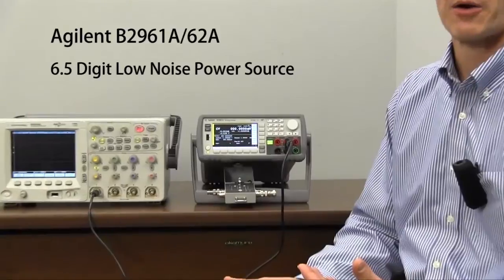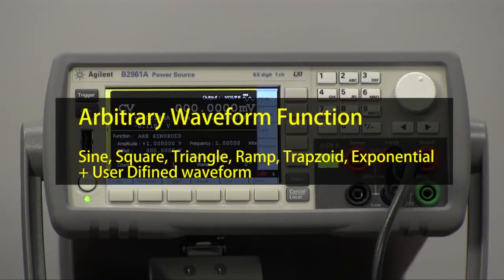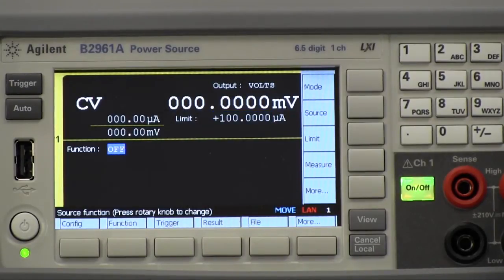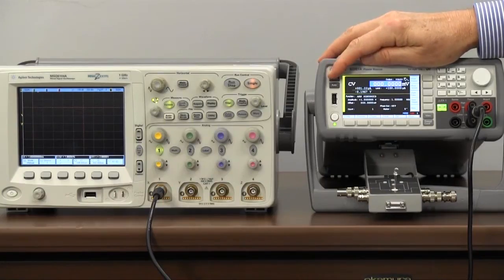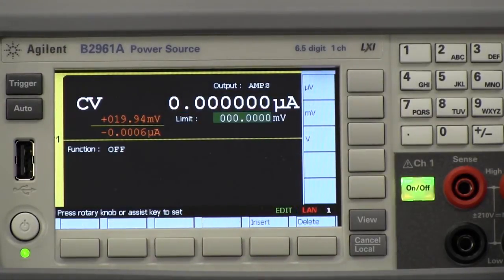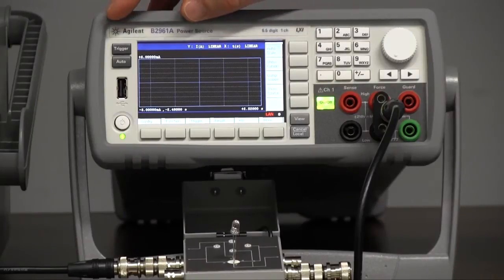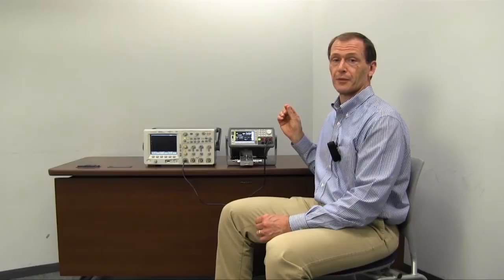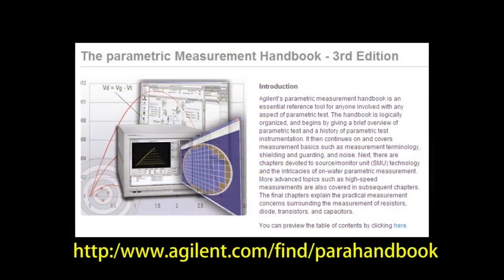Keysight B2961A/62A Low Noise Power Source, Arbitrary (ARB) Waveform Demo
Watch a video of the B2961A/B2962A for arbitrary waveform generation (ARB) and monitor demonstration. Unlike standard function generator, B2961A/B2962A can generate high voltage waveform up to 210V. It can also generate current waveform. The B2961A/B2962A has preview function to check the waveform before actual output for effective debuging, and can monitor voltage and current waveform without using the oscilloscope.